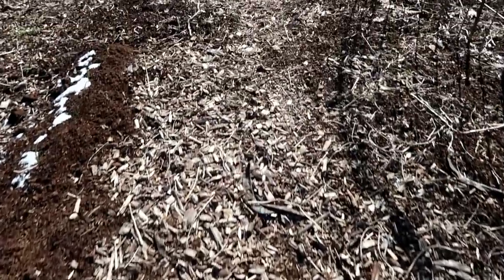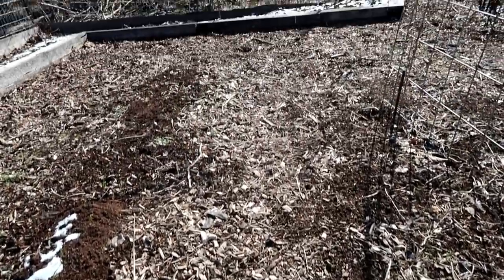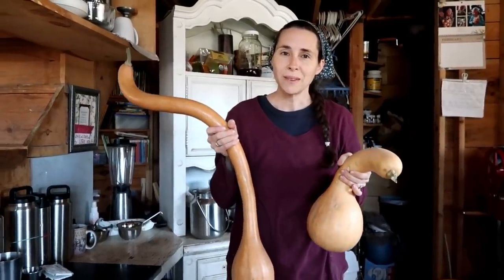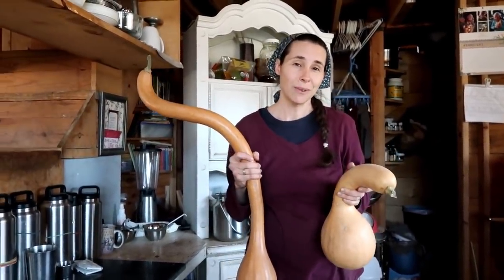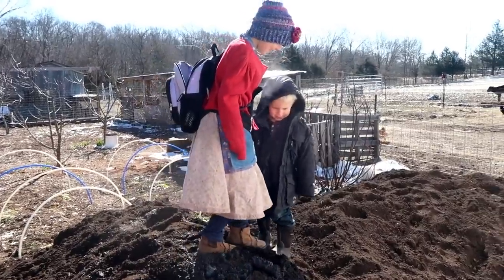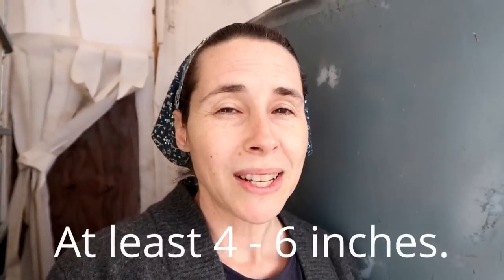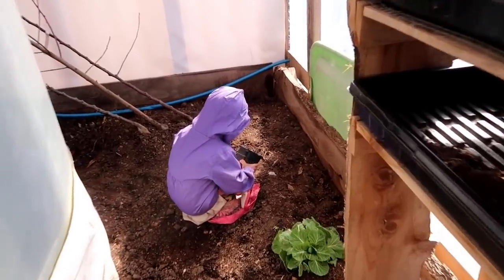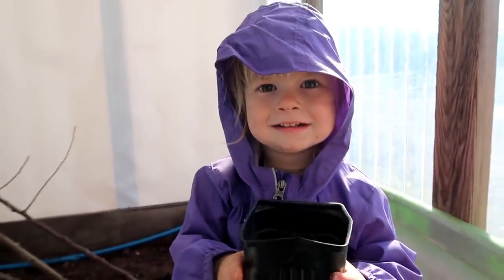Overcoming Our TOP 5 Challenges Of Gardening + Giveaway Winners!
Congratulations to the $25 Baker Creek gift card winners!

Homestead Blessings - Kimberly
David Smith
Betty Rose
Connie Just My Life

Thank you to all who participated!